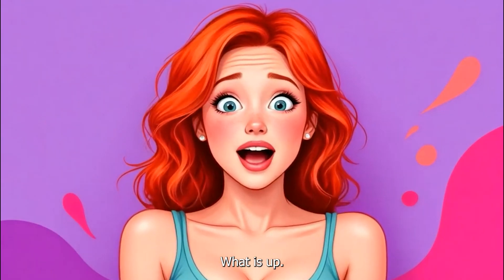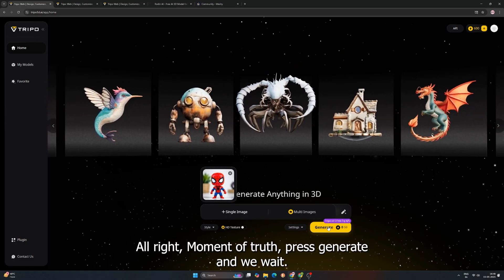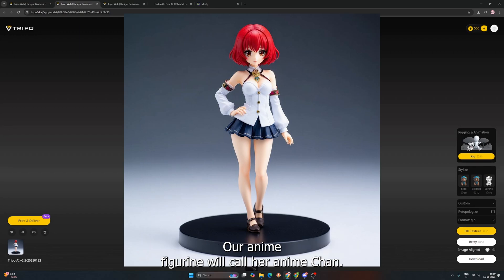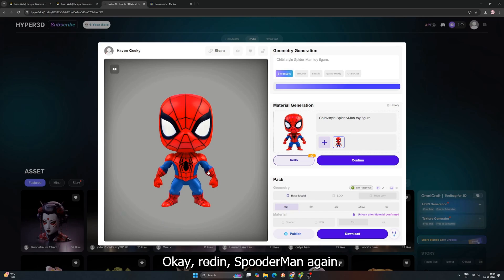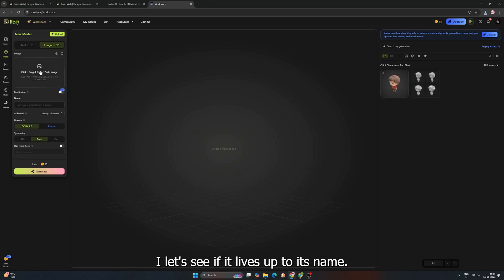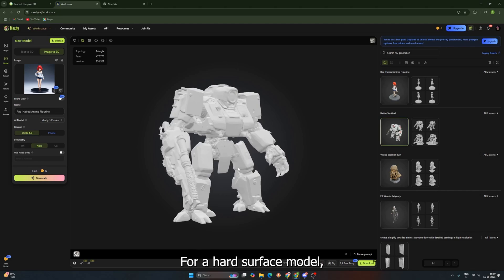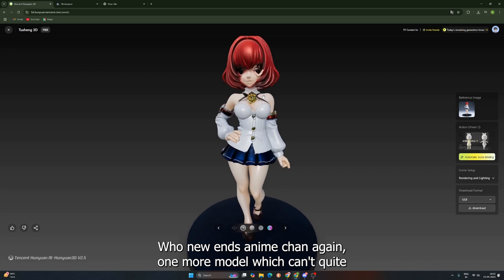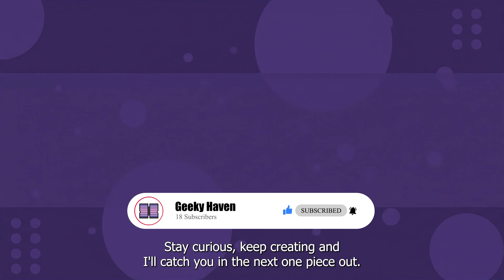3D AI BATTLE ROYALE Tripo ai vs Meshy ai vs Hunyuan3D vs Rodin ai WHO WINS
his EPIC deep-dive comparison, we're putting FOUR leading Image-to-3D AI generators HEAD-TO-HEAD: TripoAI, Meshy AI, Hyper3D (featuring Rodin), and the powerhouse Hunyuan3D 2.5!
I'm feeding them the exact same test images – from our friendly neighborhood Spooderman (chibi style!) and detailed anime figurines to complex fantasy and mechanical characters. We're scrutinizing:
✅ 3D Model Quality & Texture Accuracy: How good do they really look?
✅ Mesh Quality & Detail: Clean geometry or a tangled mess?
✅ Ease of Use & Interface: Beginner-friendly or pro-level complexity?
✅ Generation Speed & Output Options: How fast and how flexible are they?
✅ Unique Features & Strengths/Weaknesses of each platform!
Get ready to see the good, the bad, and the occasionally bizarre as these AI sculptors battle it out! By the end of this video, you'll have a much clearer idea of which tool might be perfect for YOUR 3D projects.
👇 LINKS TO ALL TOOLS TESTED & RESOURCES BELOW! 👇
⏱️ TIMESTAMPS:
(Add these after you've edited the video and know the exact timings)
0:00 - Intro: The 3D AI Battle Royale BEGINS!
0:50 - Contender #1: TripoAI - Spooderman Test
2:20 - TripoAI - Anime Figurine Test
2:50 - TripoAI - Mecha Robot Test
3:15 - Contender #2: Rodin (via Hyper3D) - Spooderman Test
3:55 - Rodin - Anime Figurine Test
4:15 - Rodin - Mecha Robot Test
4:40 - Contender #3: Meshy AI - Spooderman Test
5:19 - Meshy AI - Anime Figurine Test
5:45 - Meshy AI - Mecha Robot Test
6:05 - Contender #4: Hunyuan3D 2.5 - Spooderman Test
7:05 - Hunyuan3D 2.5 - Anime Figurine Test
7:28 - Hunyuan3D 2.5 - Mecha Robot Test
7:50 - Outro: What's YOUR Favorite 3D AI Tool?

💻 MY PC SPECS (Used for testing where applicable):
CPU: AMD Ryzen 9 7900X
Motherboard: B640 Chipset (Double-check this, usually B650 for Ryzen 7000)
RAM: 32GB DDR5 @ 5200 MHz
GPU: NVIDIA GeForce RTX 4070 (12GB VRAM)
Storage: 512GB NVMe SSD + 256GB NVME SSD + 1TB HDD
OS: Windows 11

💬 JOIN THE 3D AI REVOLUTION!
Which of these Image-to-3D AI generators blew YOUR mind? 🤯 Which one do you think won the battle for specific types of models? Do you have a favorite I didn't cover?
Drop your thoughts, experiences, and any pro tips in the comments below! I read them all! 👇